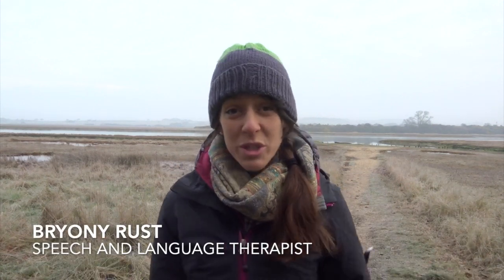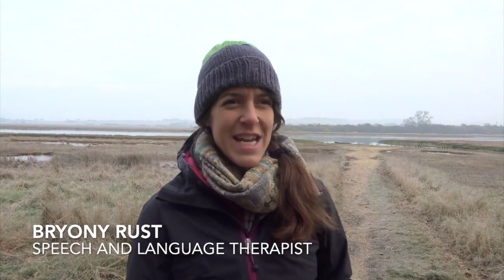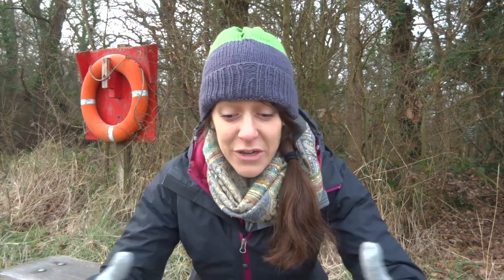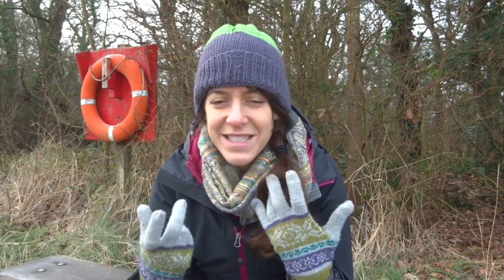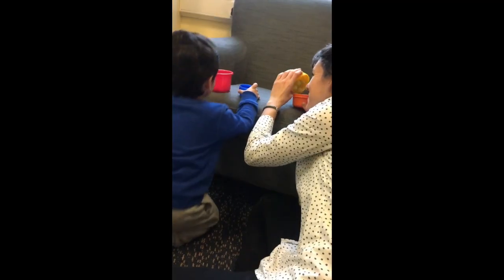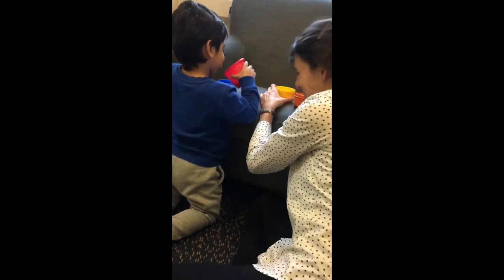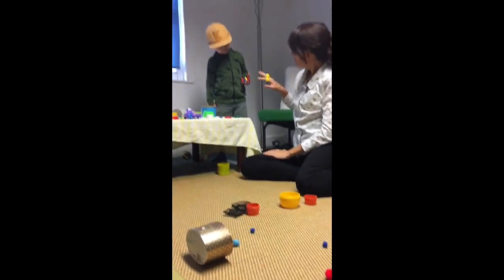What is Intensive Interaction?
Many of the young children that I see for Speech and Language Therapy sessions need help to develop the fundamentals of communication.  You might call these the early building blocks of how we communicate and interact with others.  In this video I share a little more about Intensive Interaction: what it involves and why I find it so powerful.

Say hello!